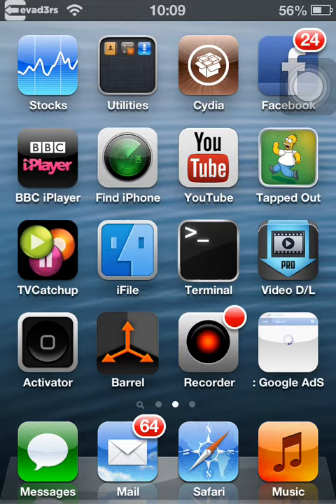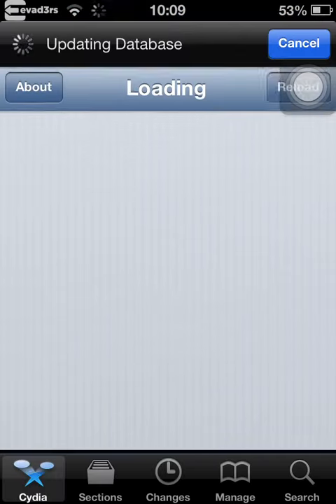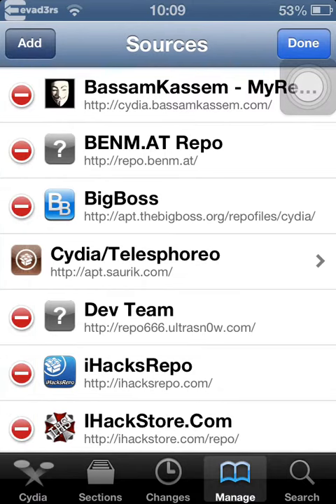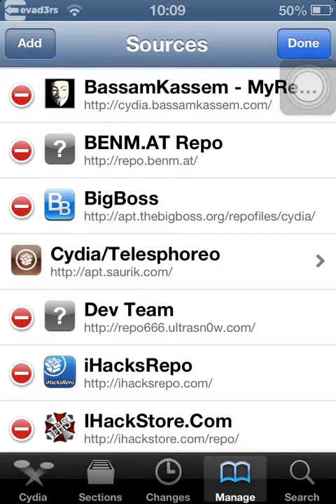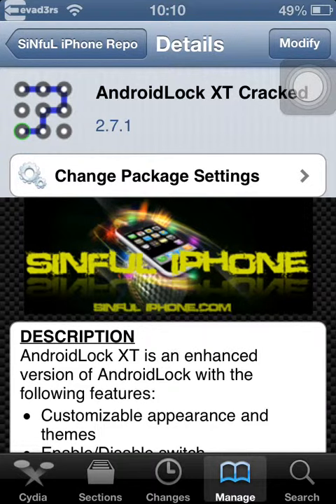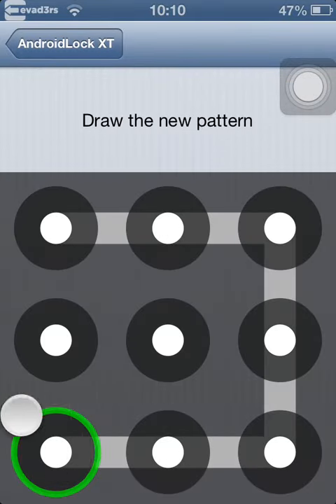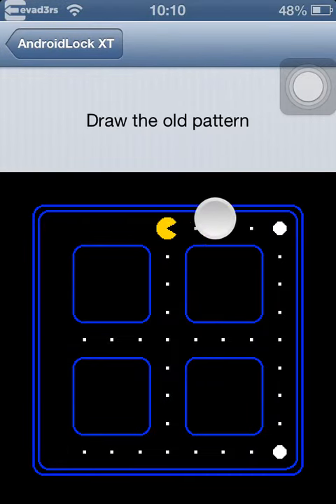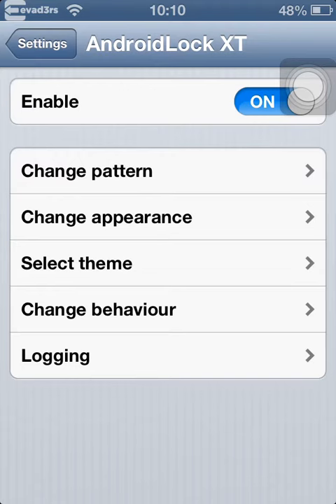How to get android lock for free on ios 6